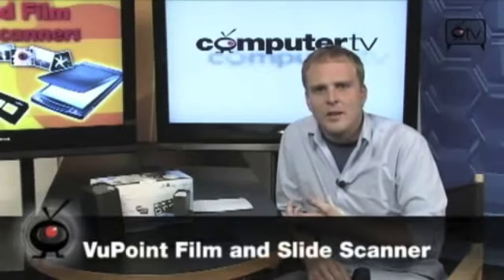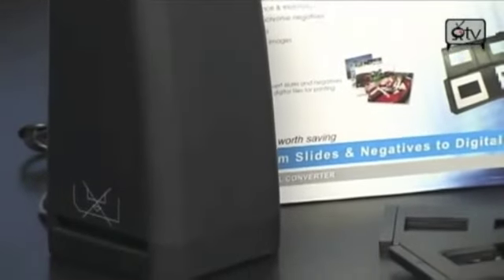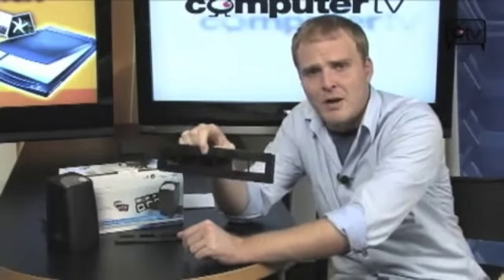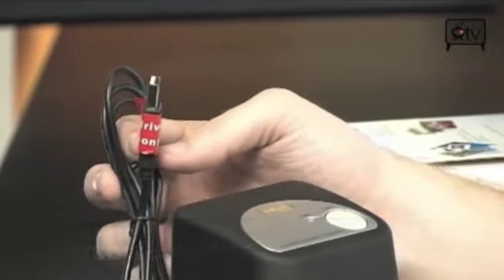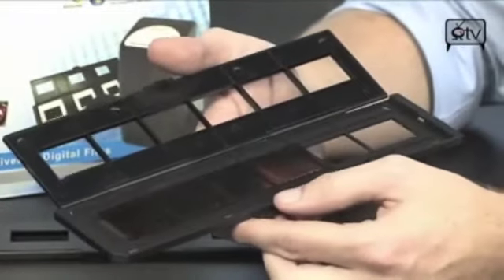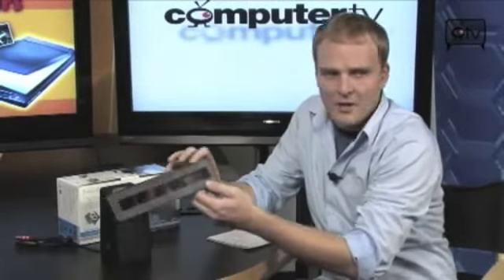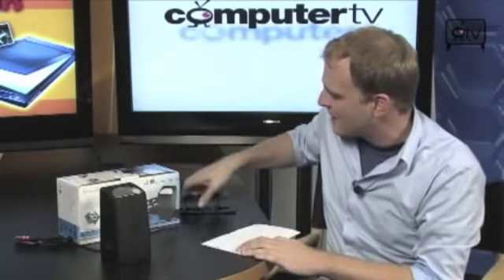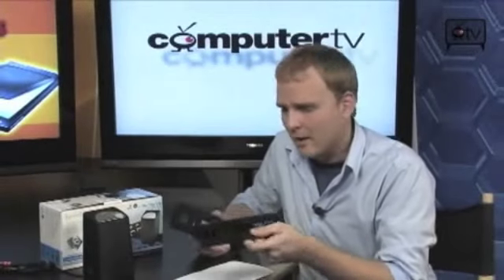Vupoint FS-C1-VP Film and Slide Scanner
Vupoint Film and Slide Scanner

Why Justdeals?

JustDeals provides daily deals on items like; cameras, cell phones, home goods and other fun gadgets. Trust us, our tastes are eclectic, and we know yours are too!

Deals are offered in 24-hour cycles; check out the countdown clock to stay up-to-the-minute!

While other sites are over-shopping you the same old coupons for golf outings or spa retreats we offer you quality products everyone will enjoy!

OR BUY THIS ON OUR EBAY!